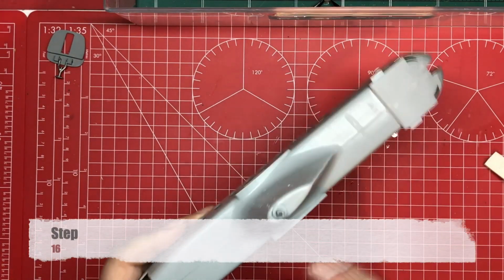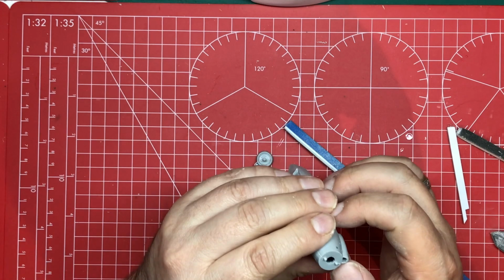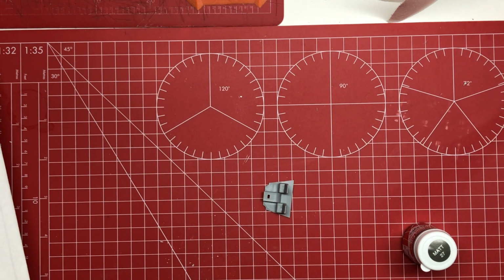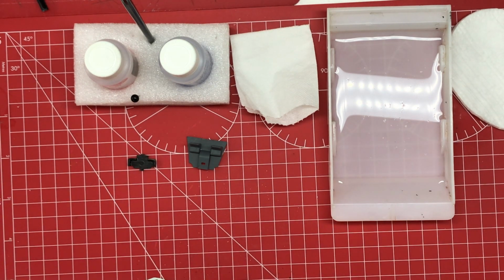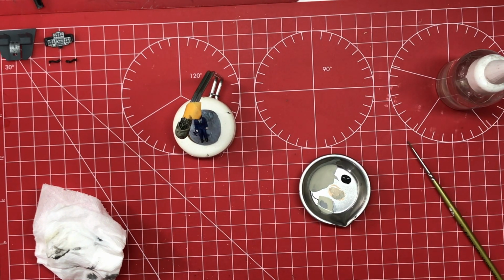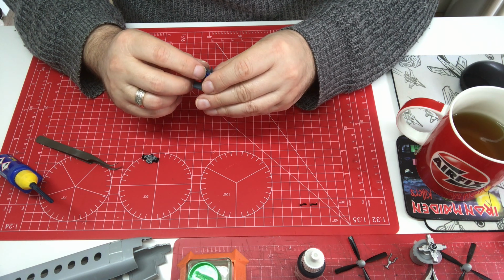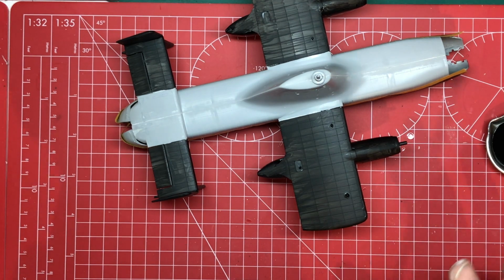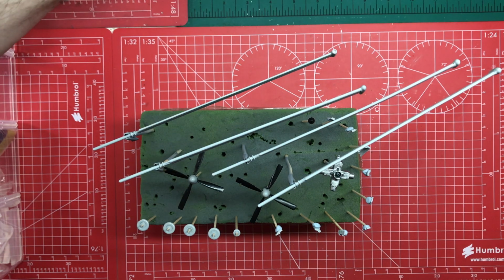Full step by step build Airfix 1/72 Fairey Rotodyne, part 3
Lets get painting!